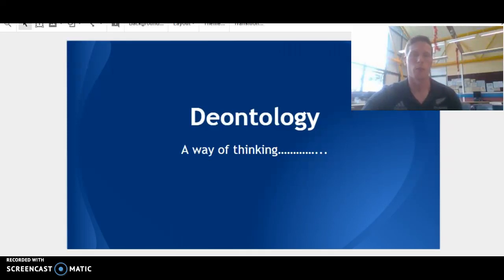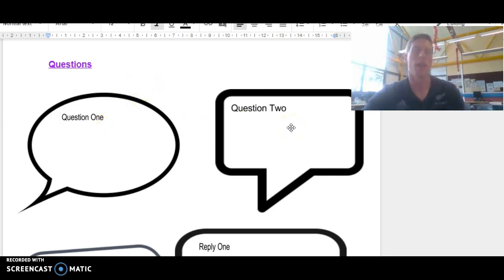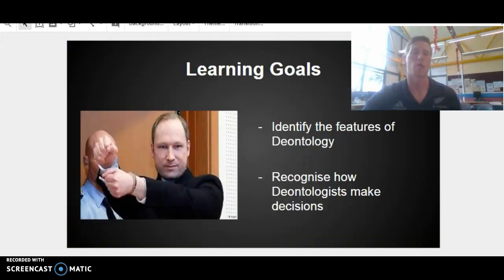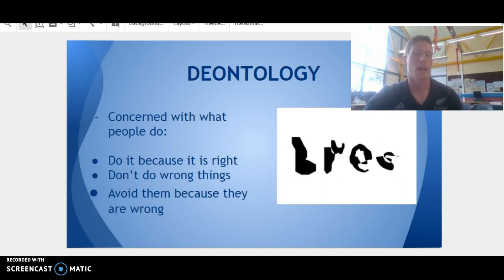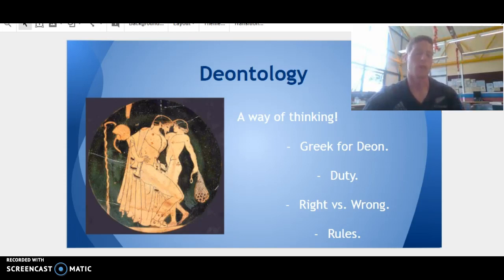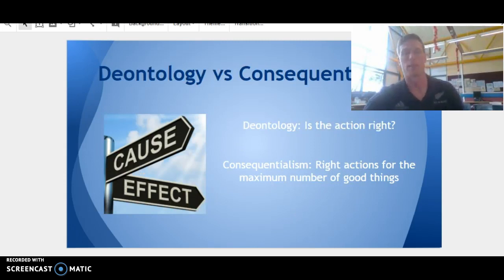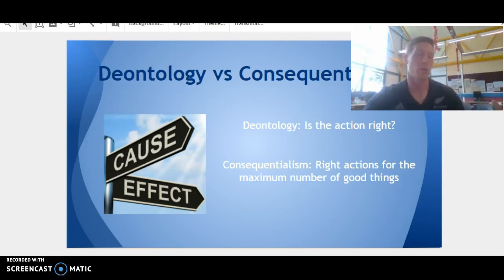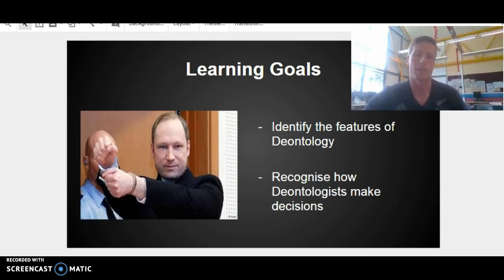What is Deontology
What is Deontology  -Year 11